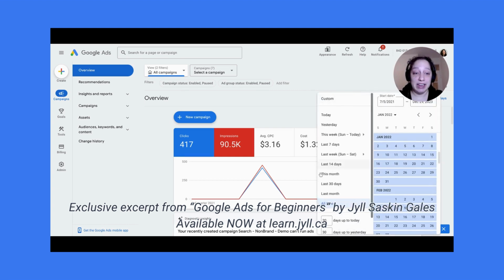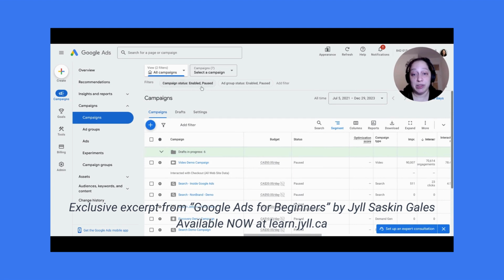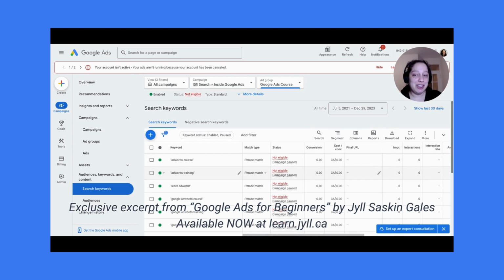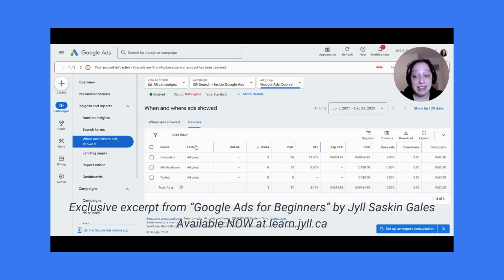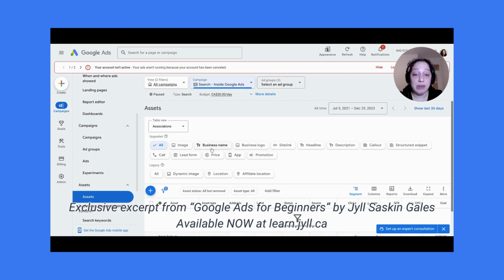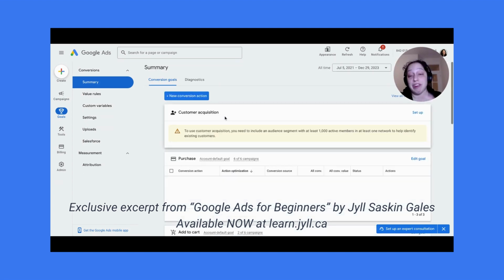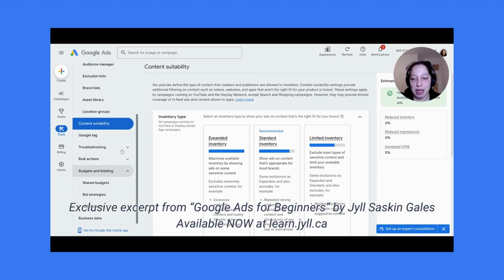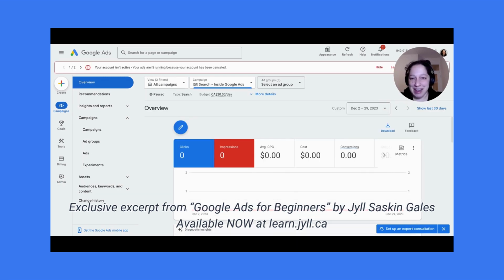Google Ads Tour 2024! Excerpt from Google Ads for Beginners course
New Year, new you, new goal to finally start learning Google Ads? "Google Ads for Beginners" is here! 🎉

You've been asking me for more than 2 years to create a comprehensive yet clear & simple guide to Google Ads - no jargon, no corporate doublespeak, just the foundational knowledge needed to get up and running.

Here is an exclusive sneak peek, a full-length lesson from my new course, Google Ads for Beginners, where I walk you through the new Google Ads interface and show you where to find your campaigns, conversions, audiences and more.

I'm also sharing sneak peek lessons on TikTok, LinkedIn, Threads and Instagram, so hop on over there (links below) if you'd like to get a better feel for the content, pacing and style before purchasing.